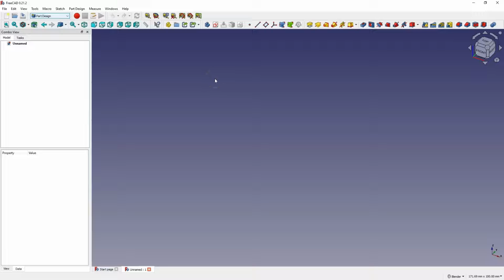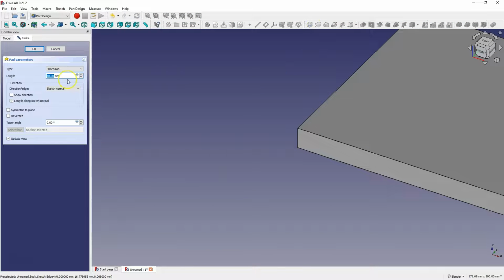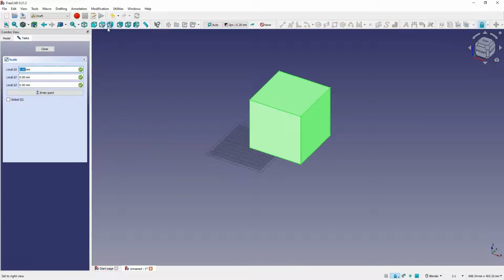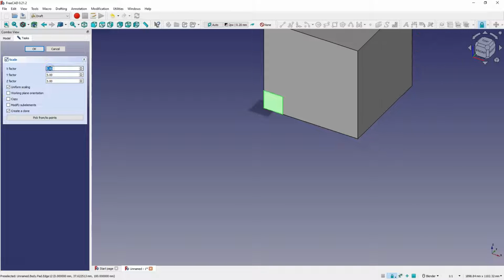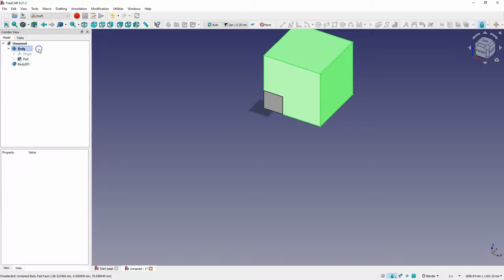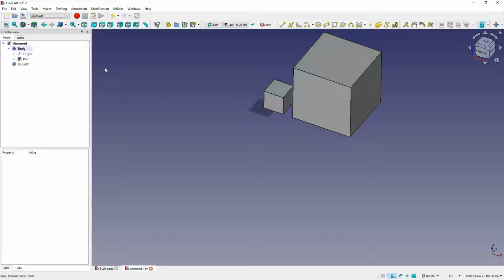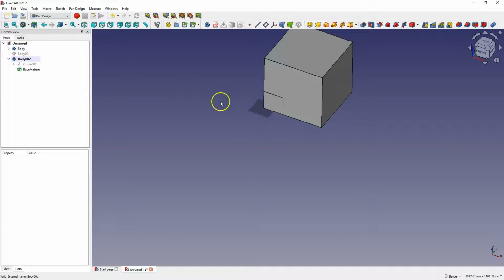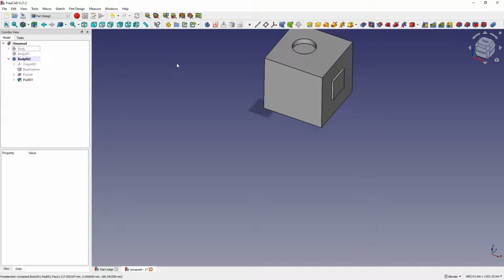FreeCAD How to Scale a Body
Mini-courses: short, practical, and yours to keep forever.

In this video I will show you how to scale a solid in FreeCAD